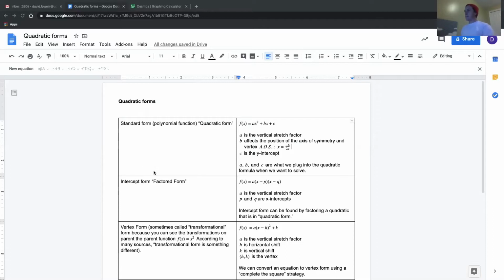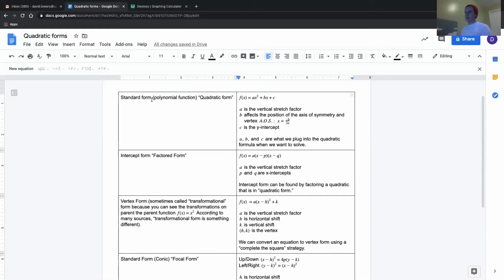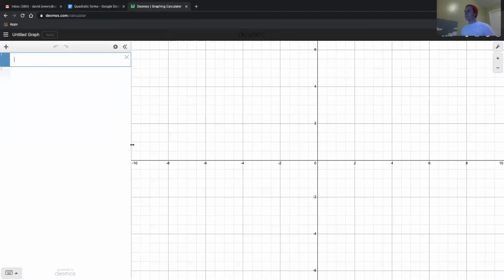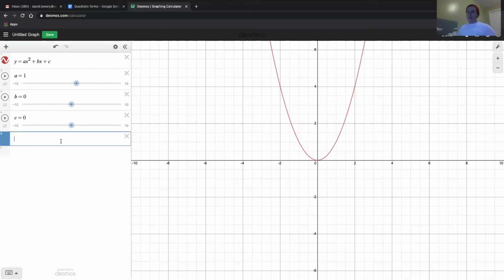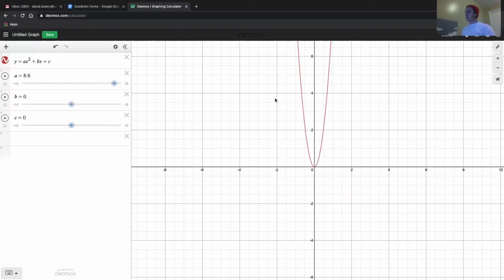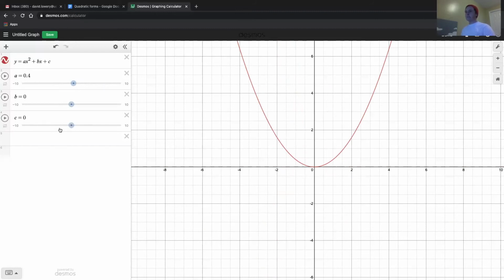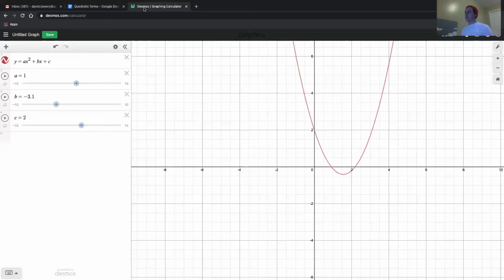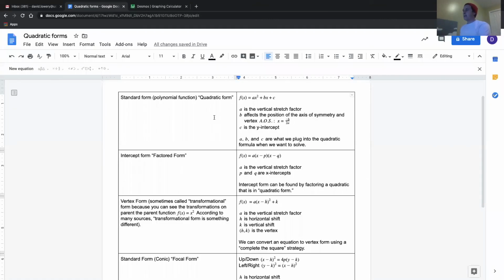Video 1: Standard Form Polynomial "Quadratic Form"